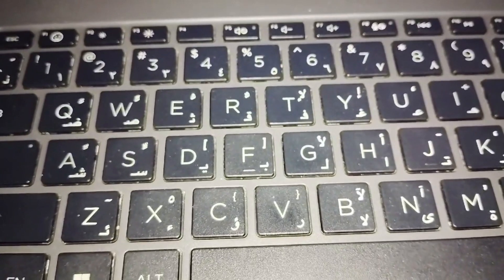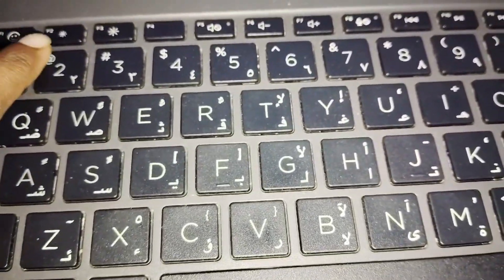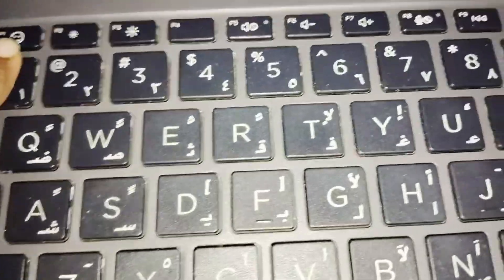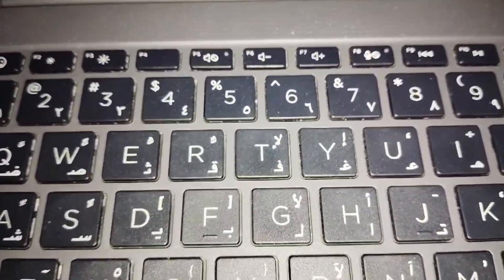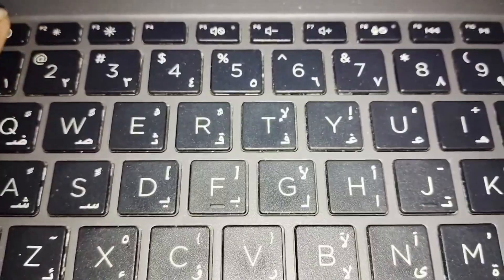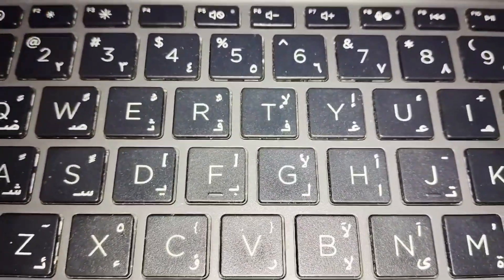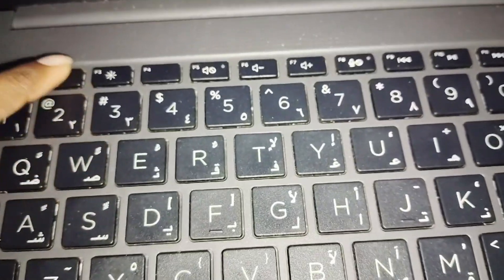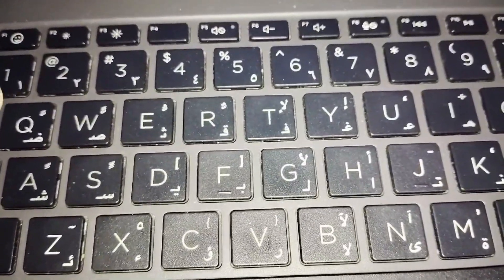How To Enable Keyboard Light In HP Laptop Windows 11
In This Informative Video, We Will Guide You Through The Process Of Enabling The Keyboard Light On Your Hp Laptop Running Windows 11. Whether You Are Working In Low-Light Conditions Or Simply Wish To Enhance Your Typing Experience, This Tutorial Will Provide Step-By-Step Instructions To Help You Activate The Keyboard Backlight Feature. Join Us As We Explore The Settings And Shortcuts Necessary To Illuminate Your Keyboard Effectively.

00:00 Introduction
00:14 Locate The Backlight Key